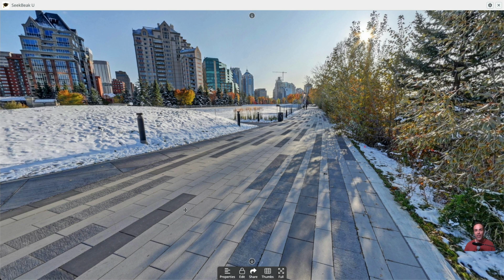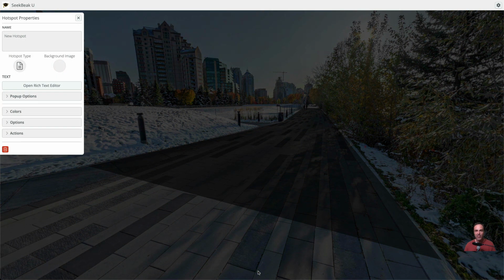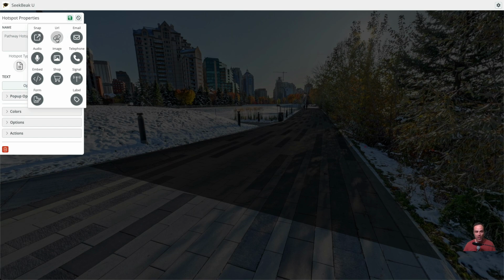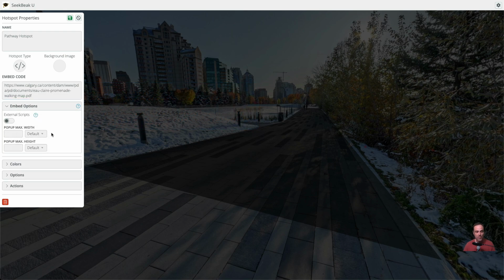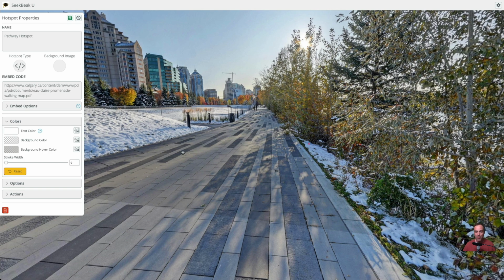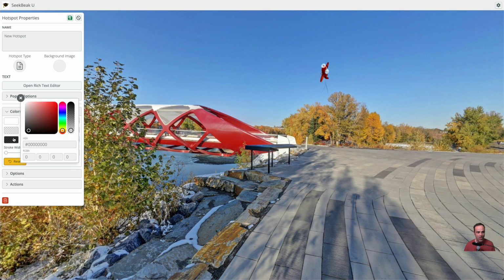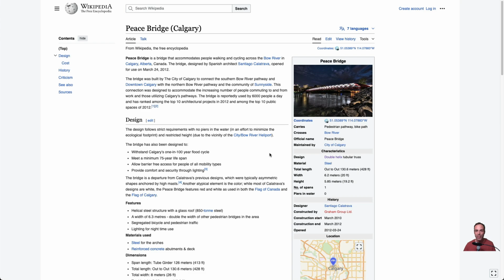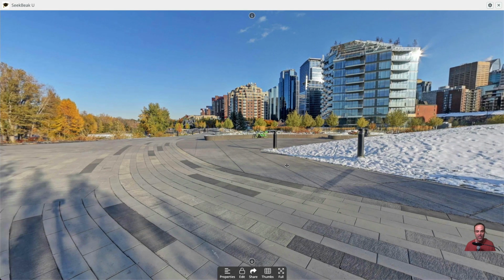04 Polygon Hotspot Fundamentals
Dive into Polygon Hotspots—a powerful tool to define custom Hotspot areas! Customize them just like point Hotspots and explore embedding techniques with our PDF reader. Learn to use customized embed options, link to external URLs, and embed URLs seamlessly.

Ready to enhance your projects or request a demo? Visit: SeekBeak